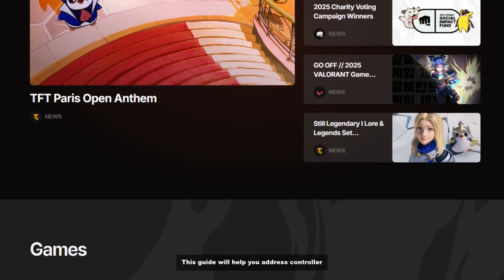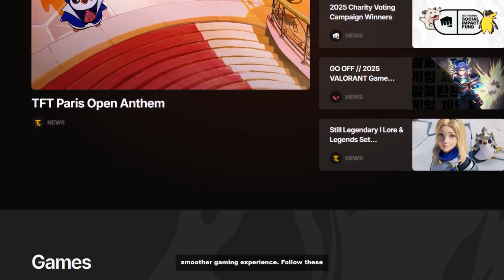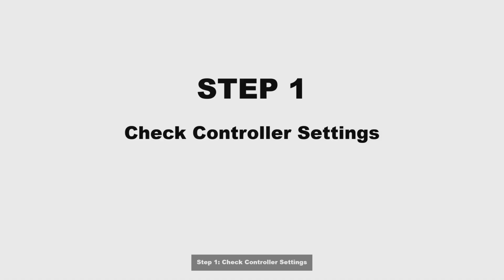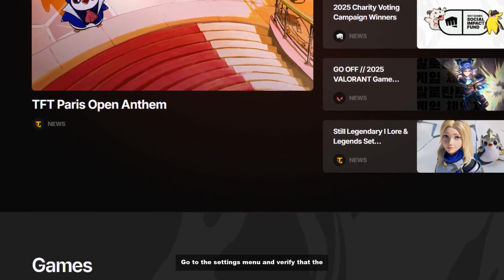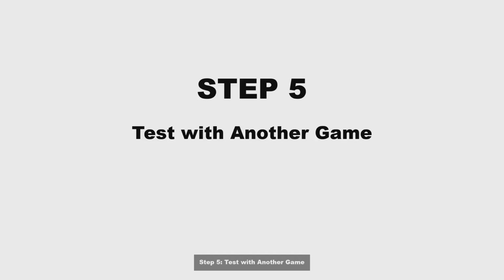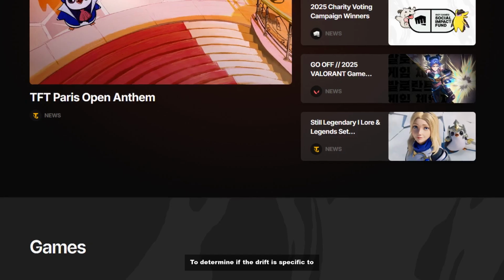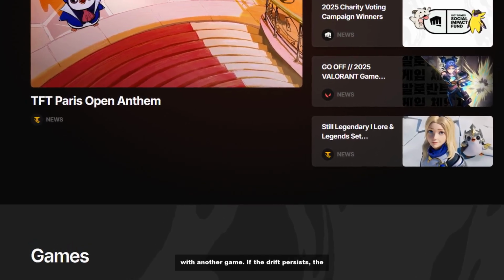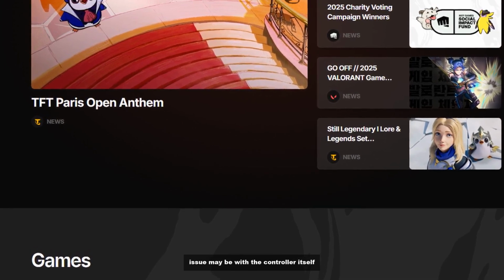How To Boost League Of Legends Controller Drift 2025 (EASY GUIDE) (2026)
In this video, we show you how to boost League Of Legends Controller Drift 2025 (EASY GUIDE). Learn simple techniques to fix controller drift issues and enhance your gaming experience.